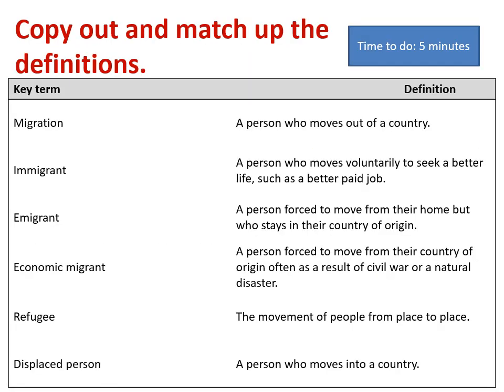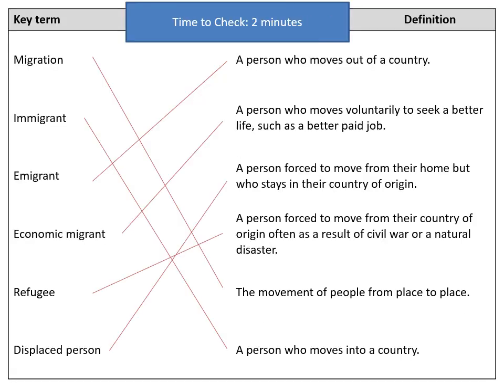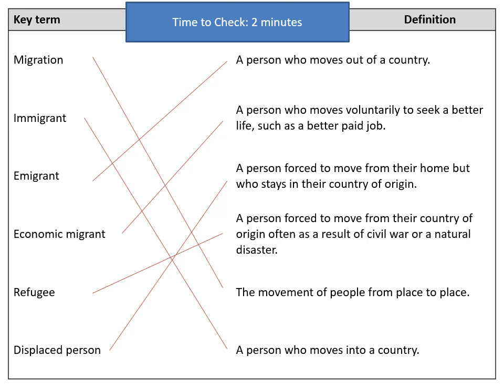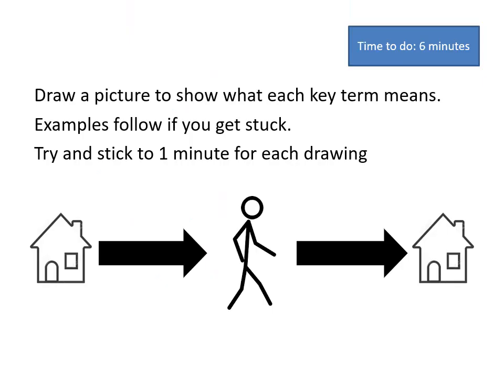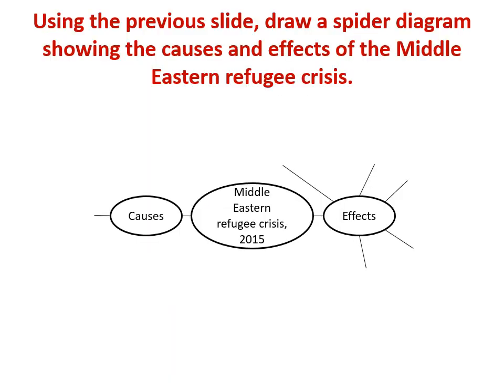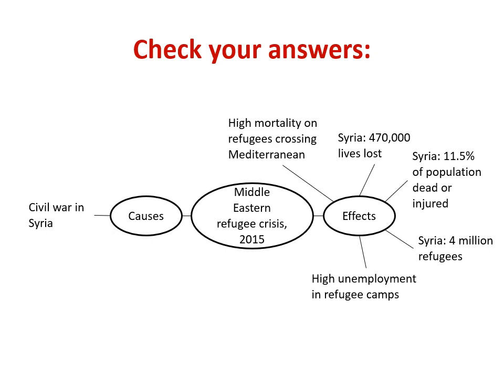Y9: Consequences of uneven development - migration